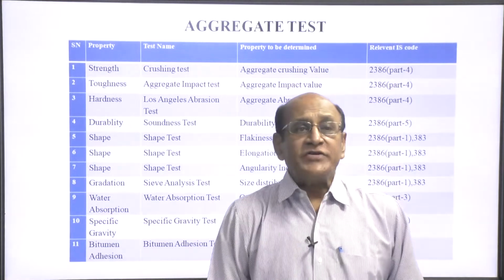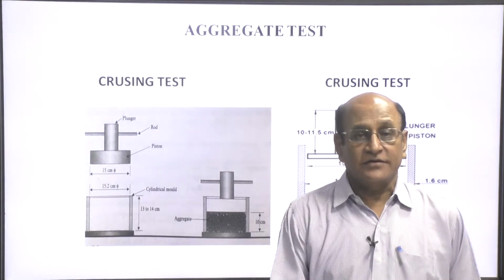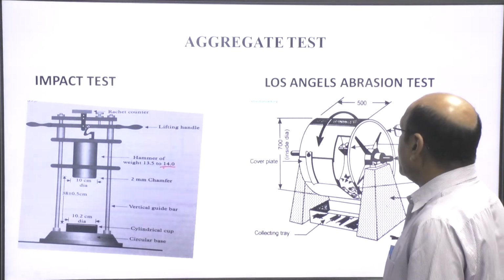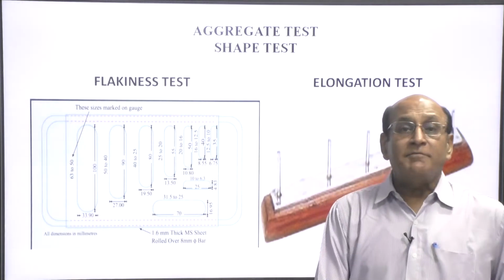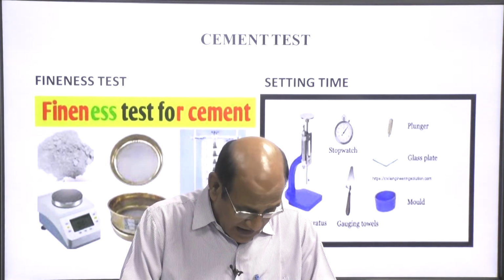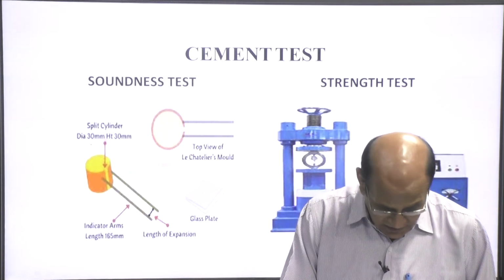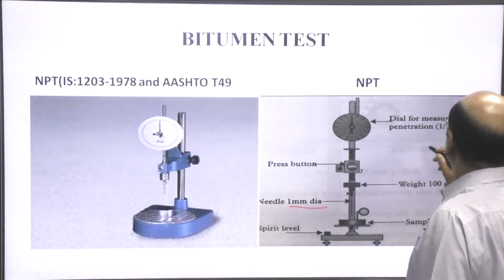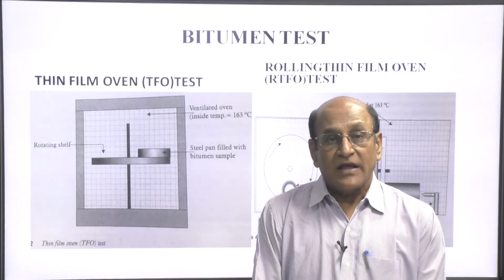Transportation Engineering | AKTU Digital Education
Transportation Engineering | Aggregate, Cement And Bitumen Test And Type of Pavement